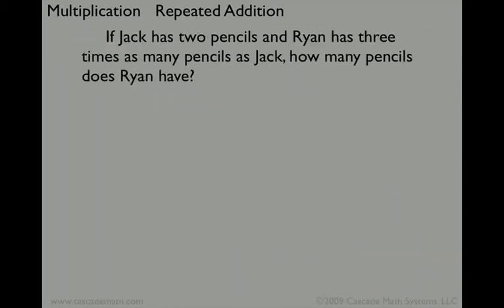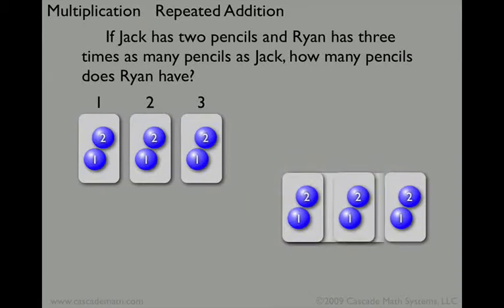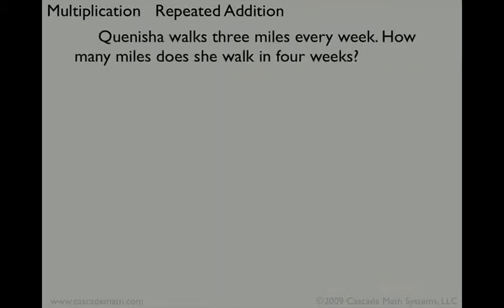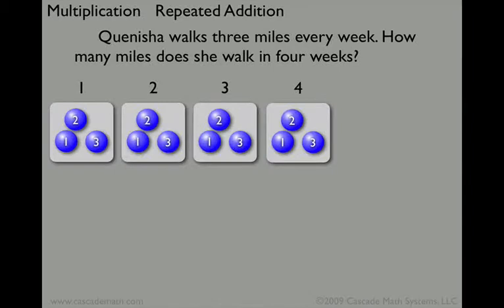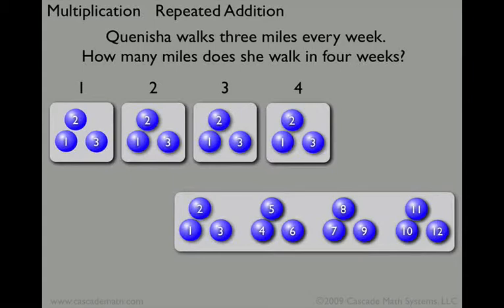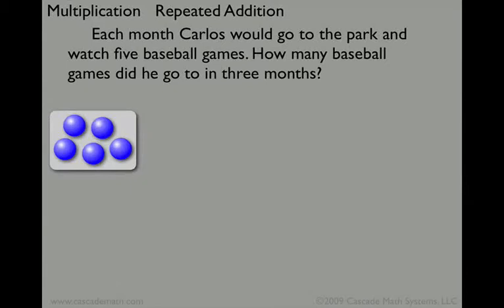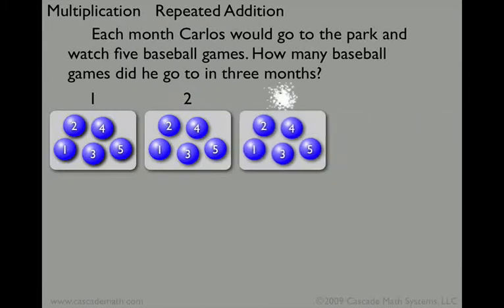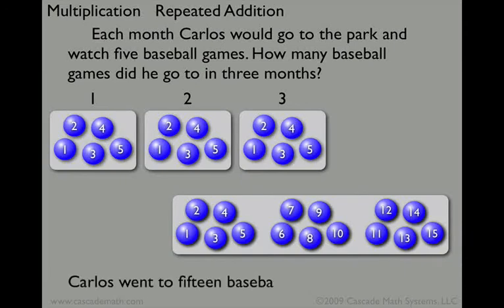WN-MULTRADD-C Multiplication Repeated Addition (Concepts)